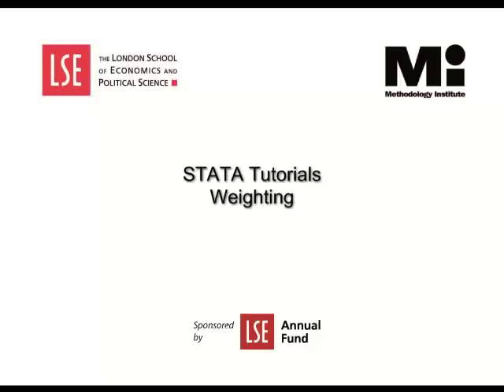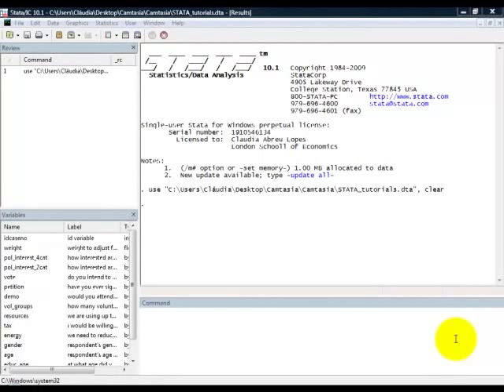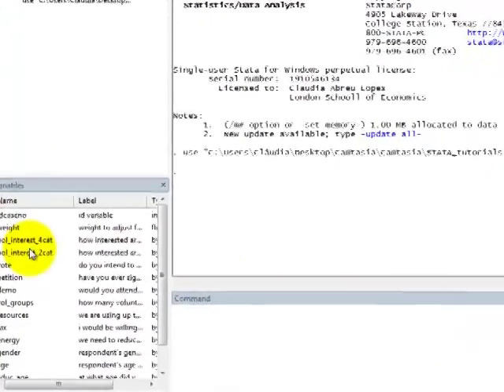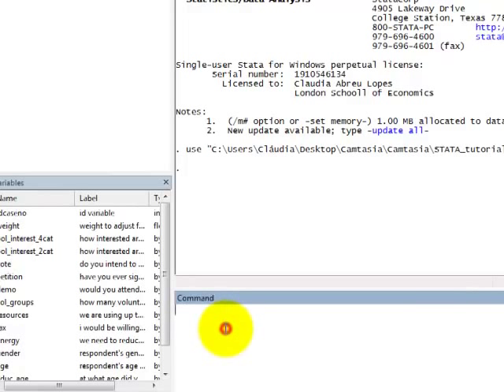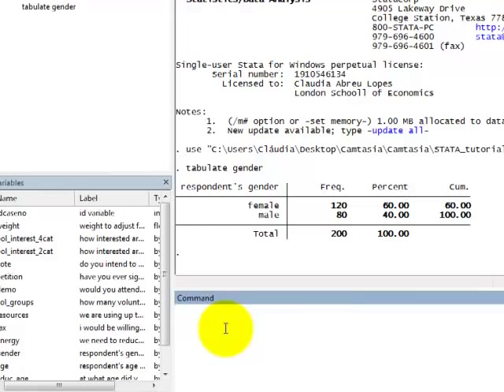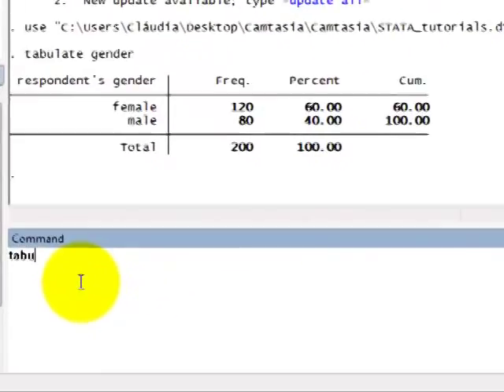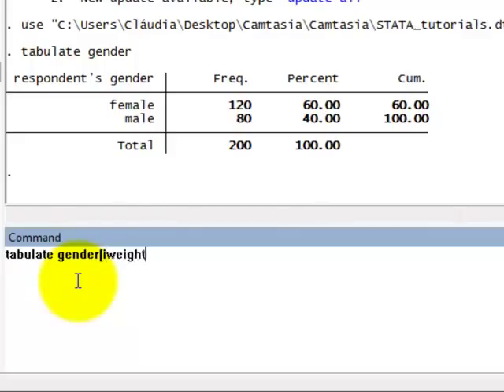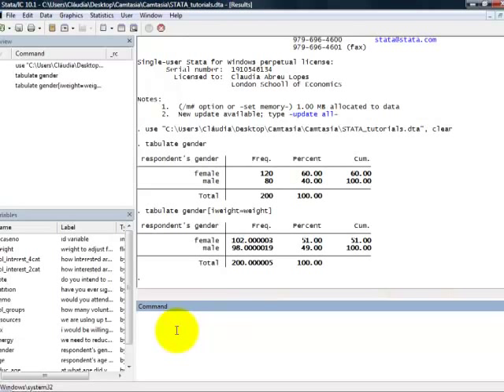STATA Tutorials: Weighting